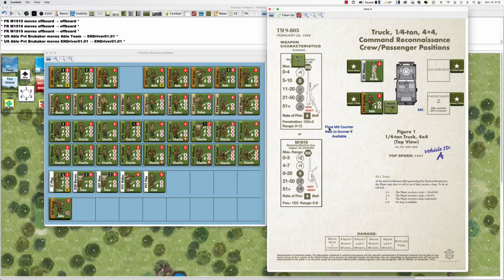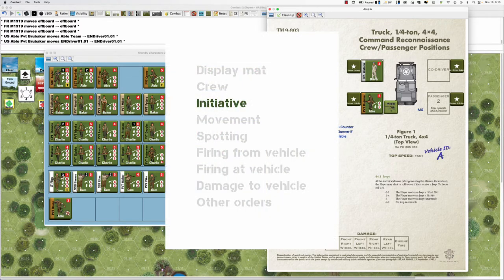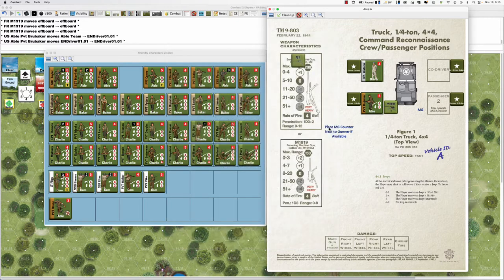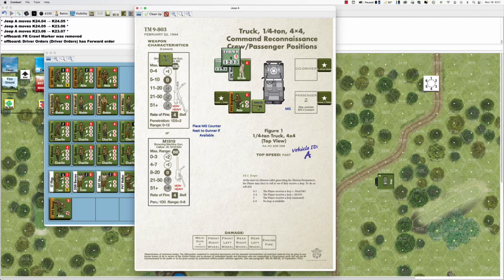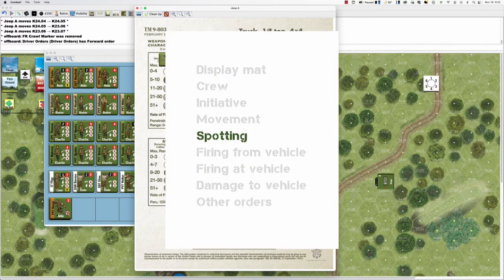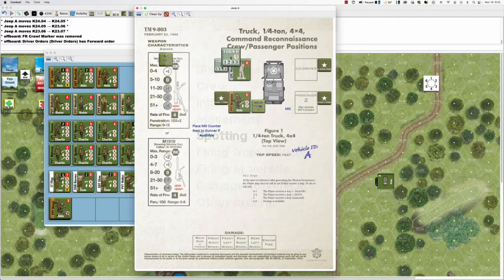23 Vehicles - Jeeps, Trucks, and Halftracks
In this unit, we cover the basic processes and procedures involved in using light vehicles in Combat! We cover both friendly and enemy vehicles (only a German truck so far). The material includes details about how they get their initiative, how they move, spot, and fire, as well as how they are damaged by opposing fire. I hope that this unit is clear enough; vehicles can be a bit complicated.
0:00 Introduction
2:20 Jeeps
24:26 Trucks
34:30 Halftracks